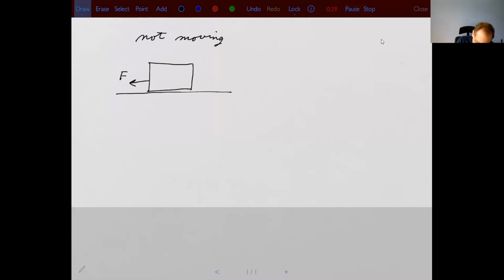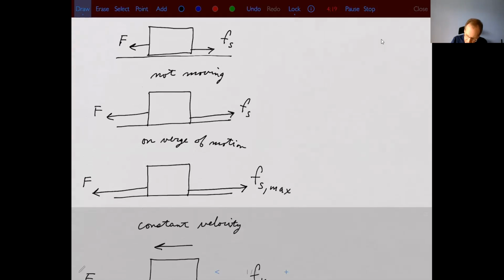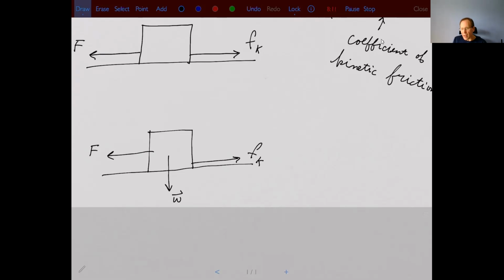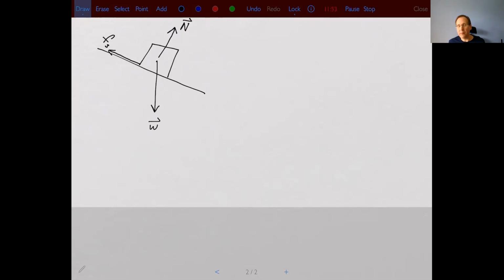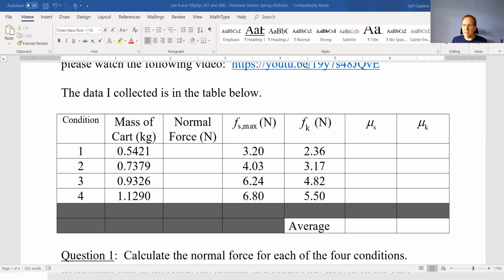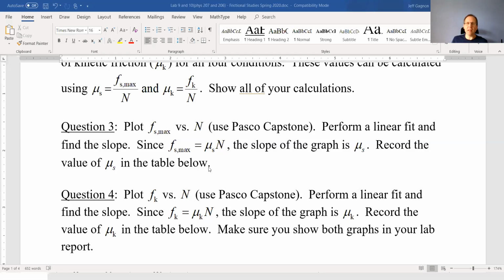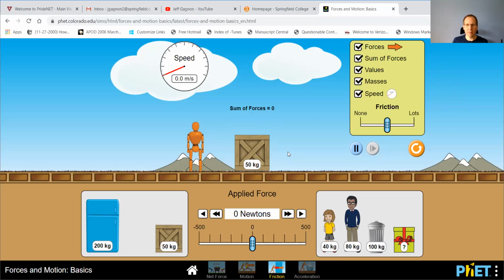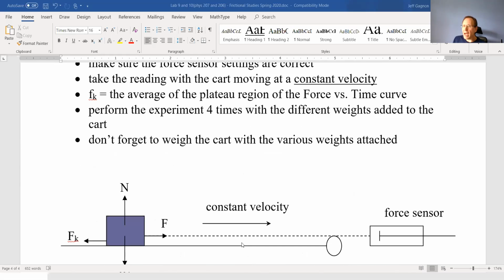Video Lecture Physics 206207 Lab 9 Friction